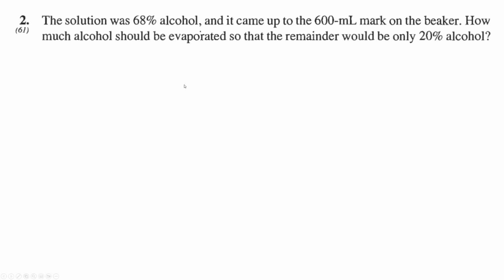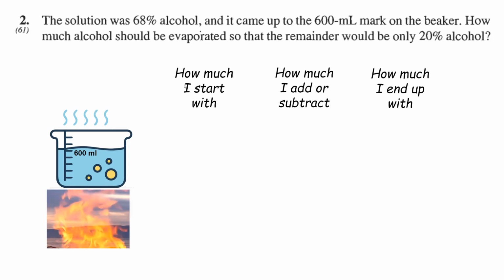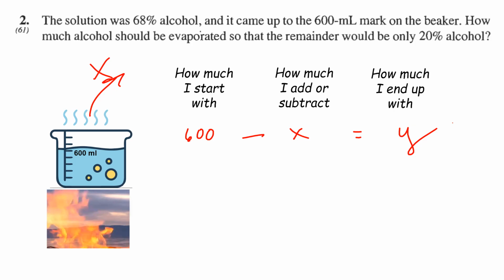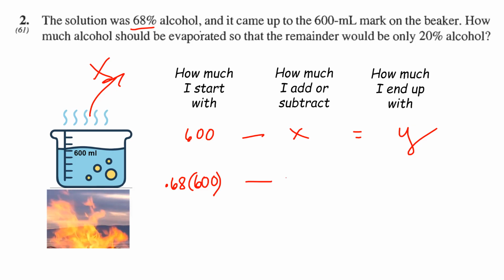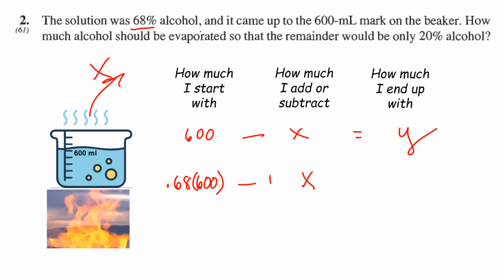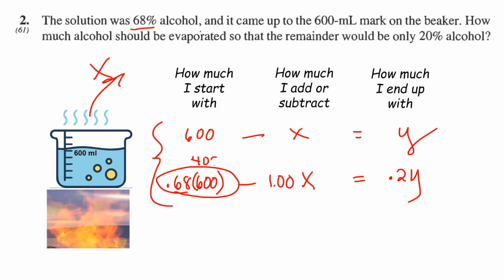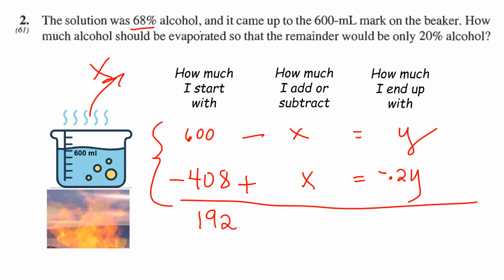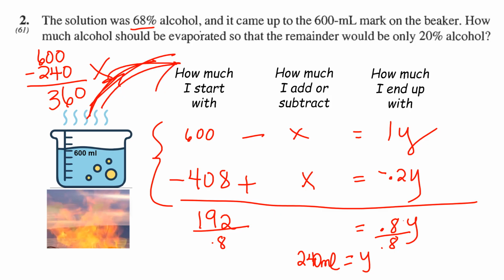Chemical Mixture Problem - Solutions - Algebra 2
Straightforward walkthrough of chemical mixture problem from Saxon Algebra 2 Lesson 100, #2. This is real-life application is modeled using two linear equations in two unknowns.